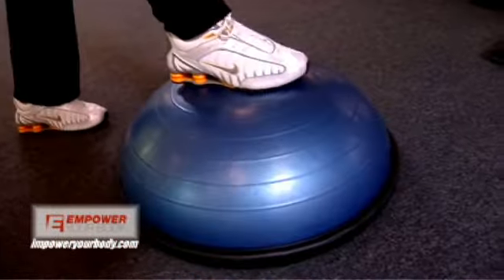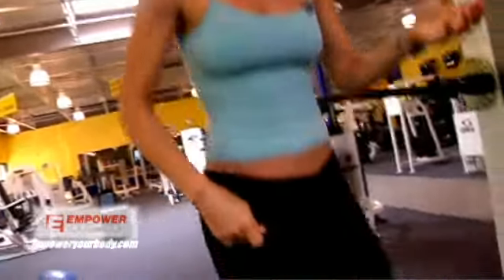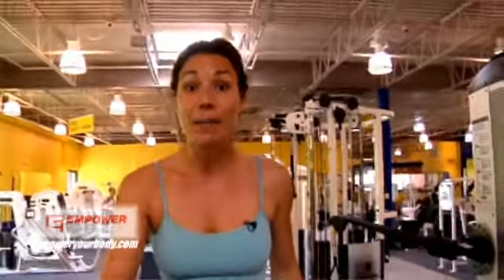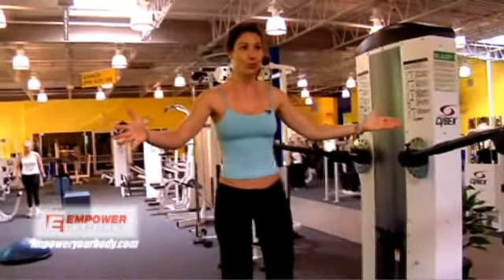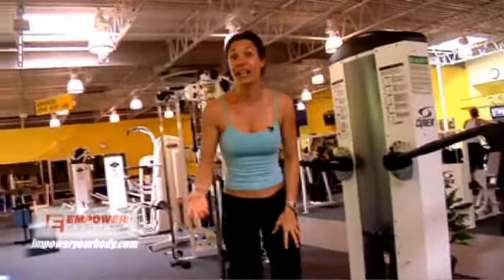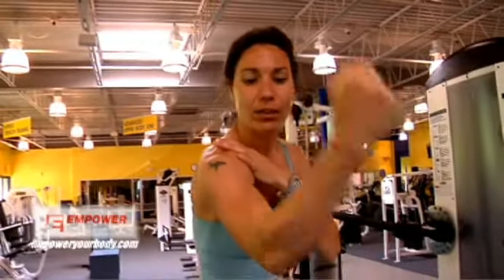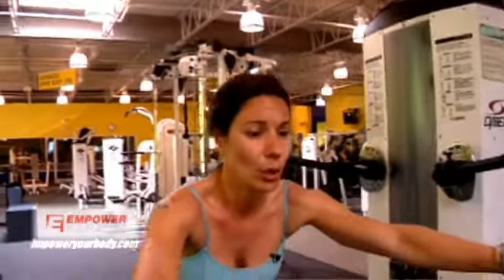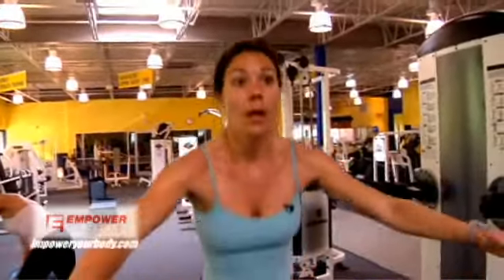Have a body like Miss Universe 2008: Empower Your Body. Have Fun in the gym and lose weight with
Journey to the Center of the Earth: Time OR YOUR CORE..
Alycia From empower your body shows you how to have fun at the gym and get the proper workout using the fun toys that you find in a gym.